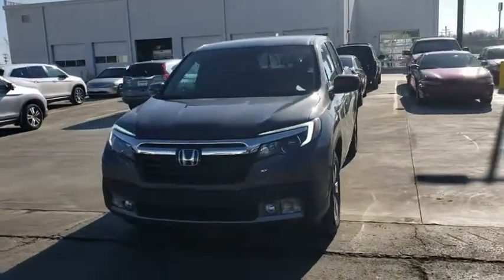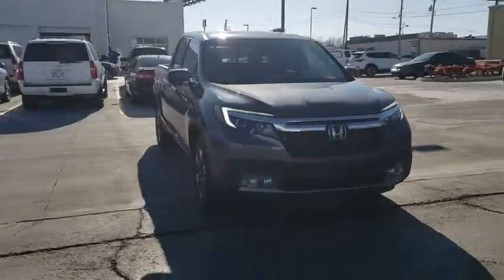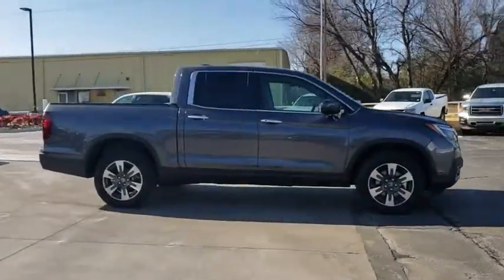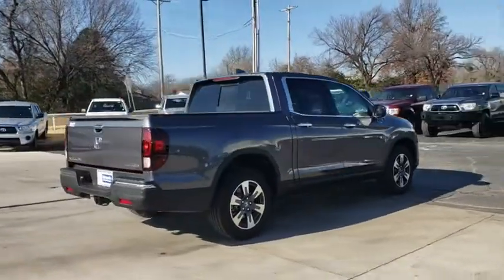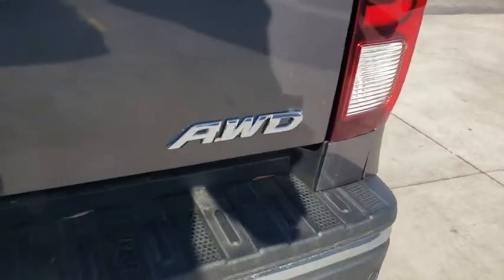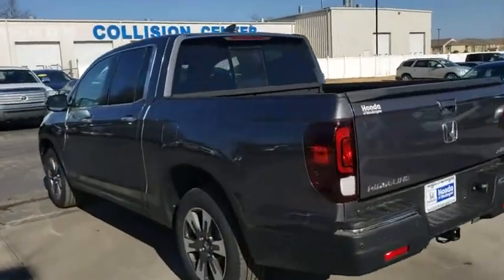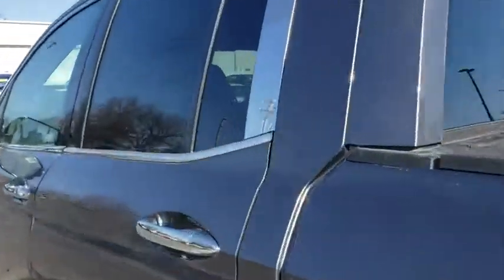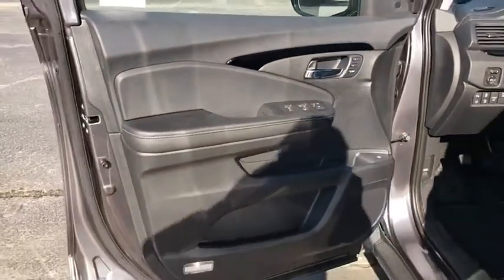2019 Honda Ridgeline Muskogee, Pryor, Broken Arrow, Tulsa, Fort Gibson, OK H1078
Modern Steel Metallic New 2019 Honda Ridgeline available in Muskogee, Oklahoma at Honda of Muskogee. Servicing the Pryor, Broken Arrow, Tulsa, Fort Gibson, OK.

240 W. Shawnee St

New Price! Modern Steel 2019 Honda Ridgeline RTL-E AWD 6-Speed Automatic 3.5L V6 SOHC i-VTEC 24V Ridgeline RTL-E, AWD, Modern Steel, Blk Lth.Recent Arrival!